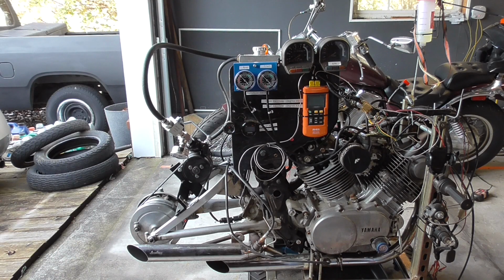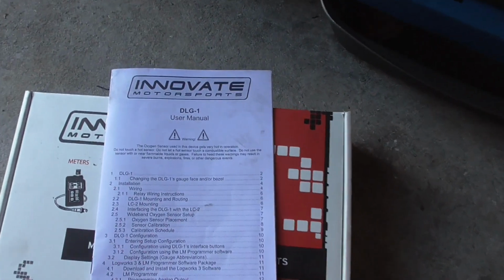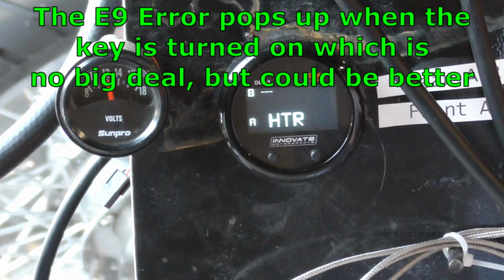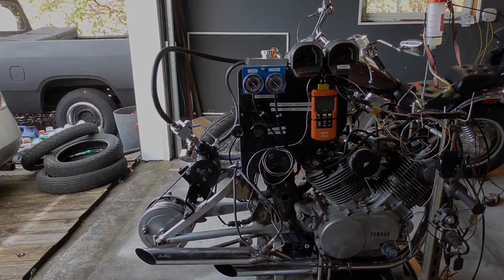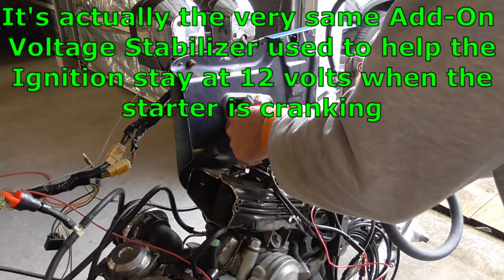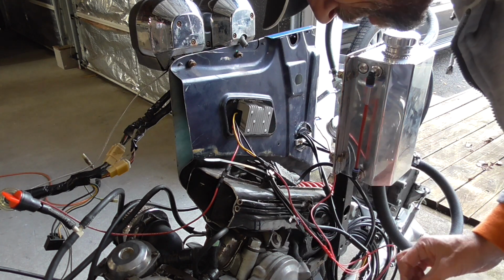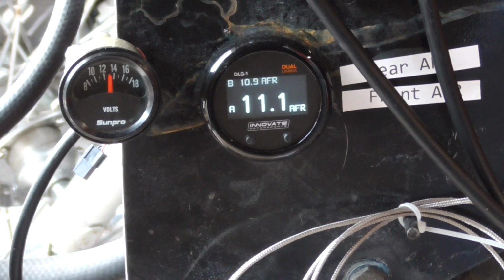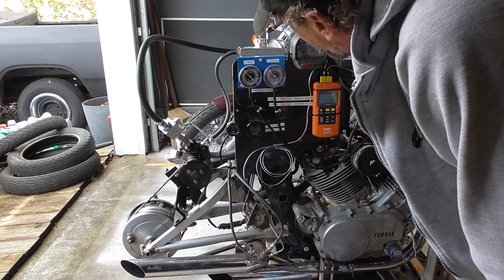Innovate Dual Air/Fuel Ratio Gage Kit - Waste of Money or Worth it ?!?!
Showing the setup of the Innovate Motorsport DLG-1 Dual AFR gage kit and what needs to be done to make it not constantly Error with the E9 Low Voltage error which prevents it from showing the Air Fuel Ratio.  It's a super simple fix, but seems to be very necessary.